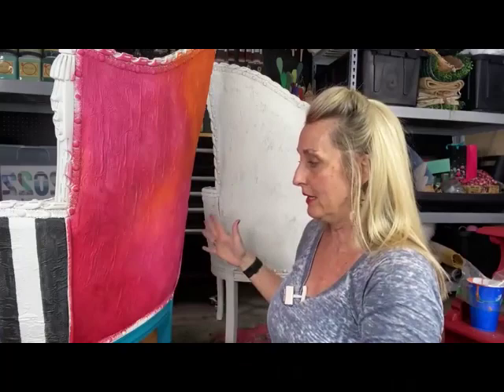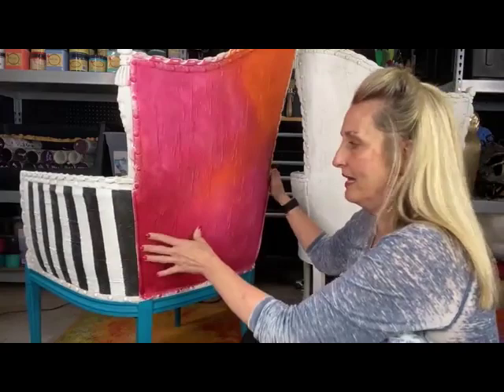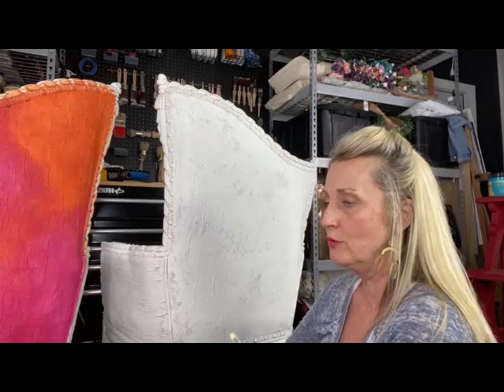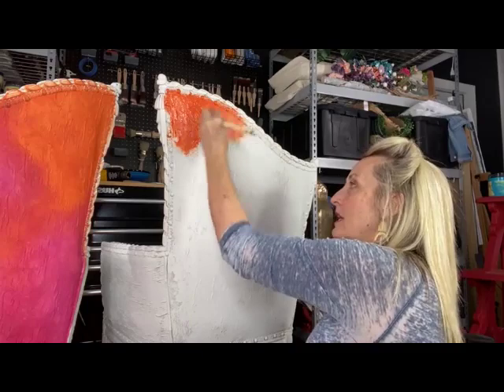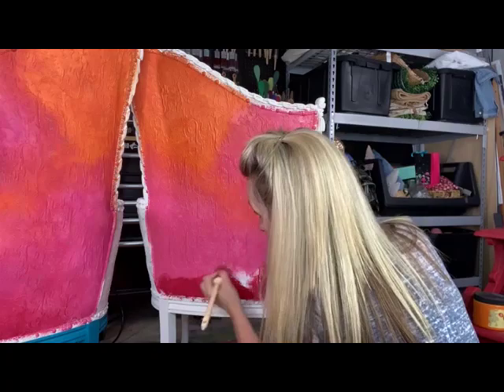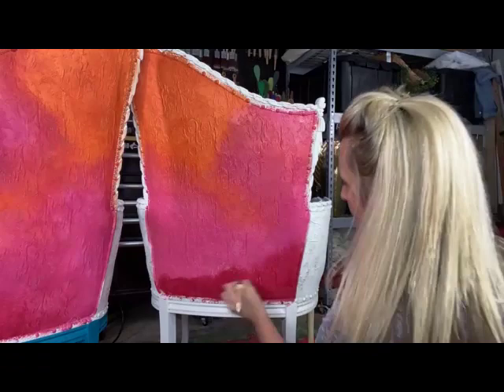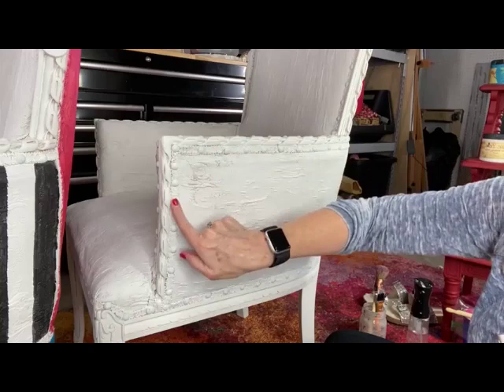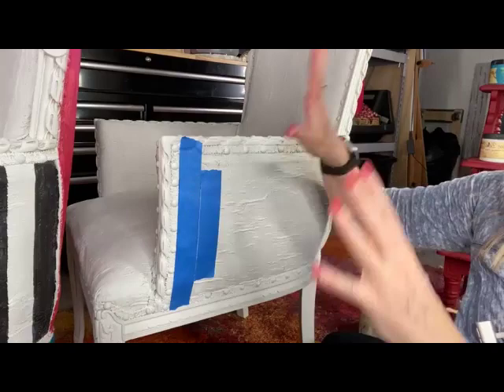How to Paint Fabric on Vintage Chairs - Giraffe Upcycle | Tracey's Fancy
I hope you fall in love with these whimsical romantic chairs! 🦒😍

In this video, I show how I created them and you'll learn:

✔How to apply silk / chalk mineral paint to furniture fabric!

✔How to best keep clean straight lines on an unusual surface!

✔All the Dixie Belle Products that helped bring my vision to life! 😍

Aren't they just he cutest couple?! 💕🦒🦒

1/8 in Angle Artist Brushes
Black Oil Based Paint Marker

XOXO,
Tracey✨✨